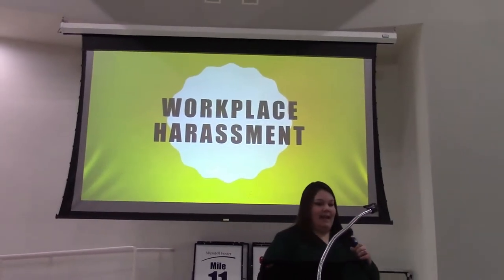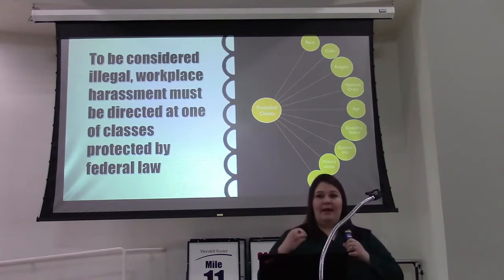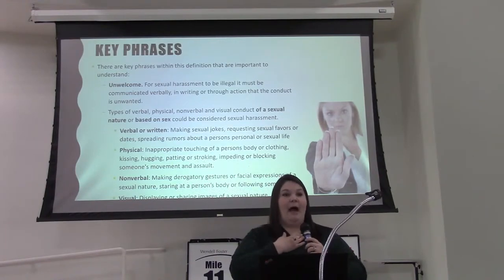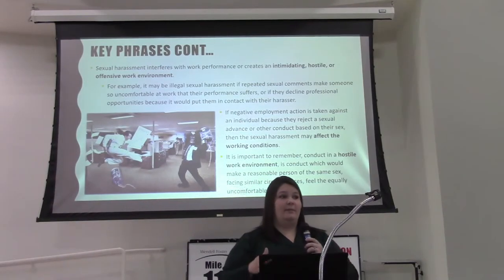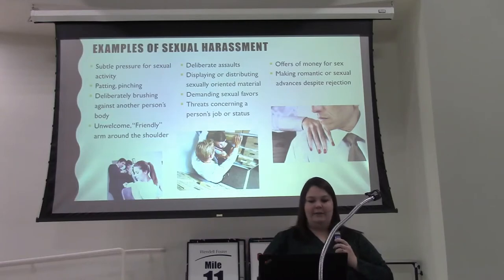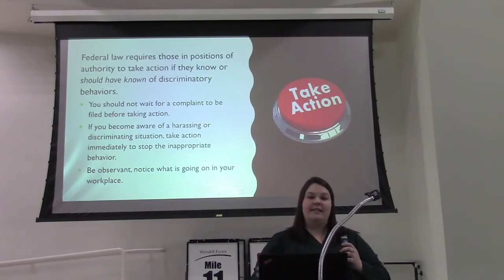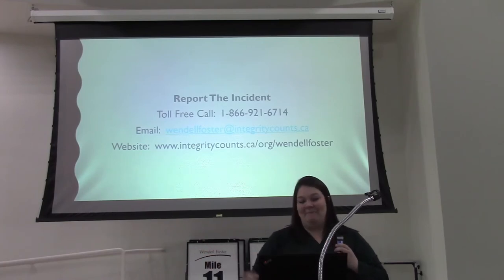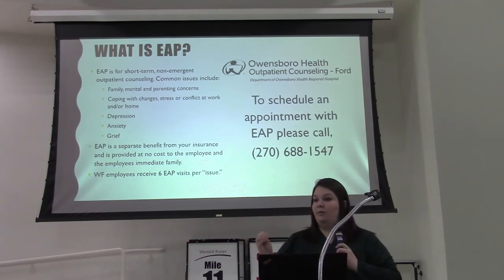march 2019 in service